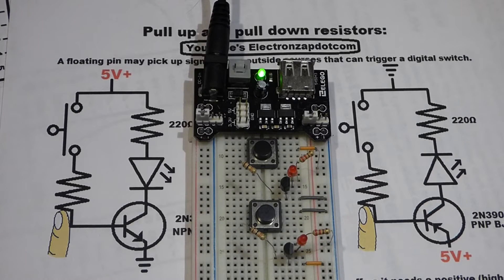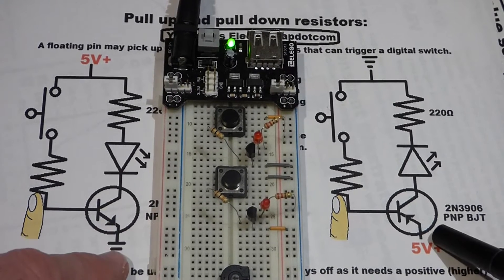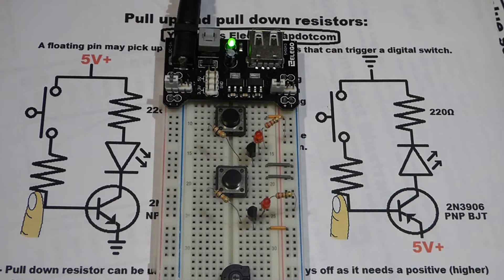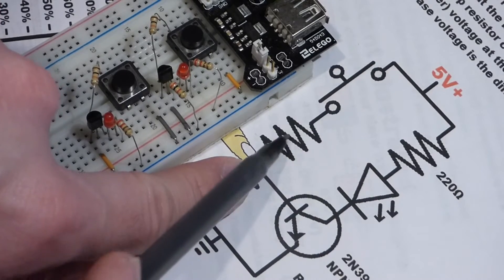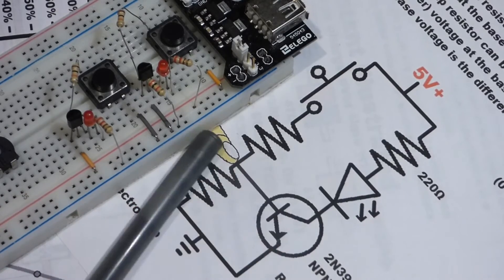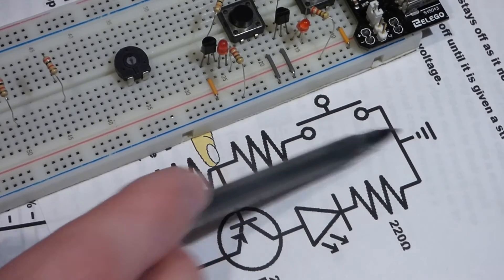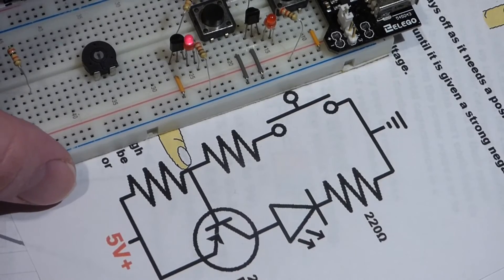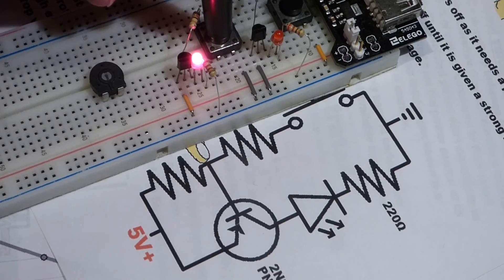Pull up and pull down resistors preventing false triggering 2N3904 NPN 2N3906 PNP BJTs explained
I show how pull up and pull down resistors can help prevent false triggering of an otherwise floating input pin. I can easily get an NPN (2N3904) or PNP (2N3906) transistor to start conducting by touching a conductive area attached to the floating base pin.